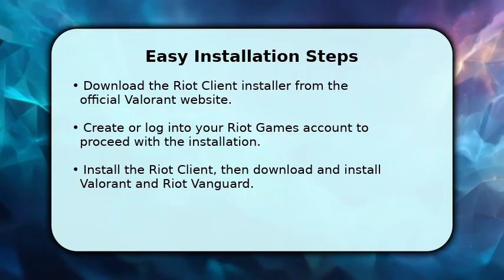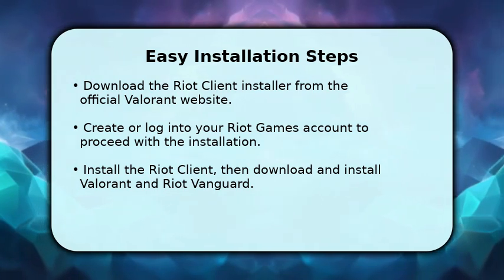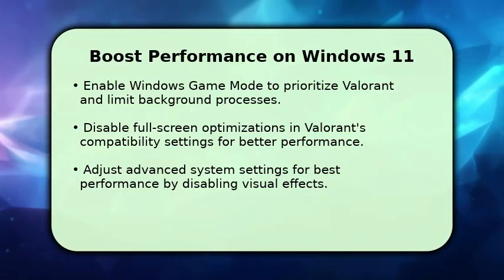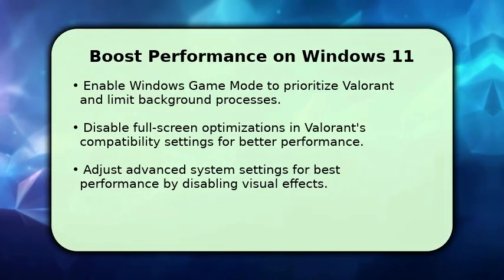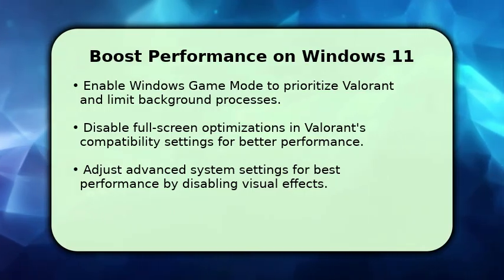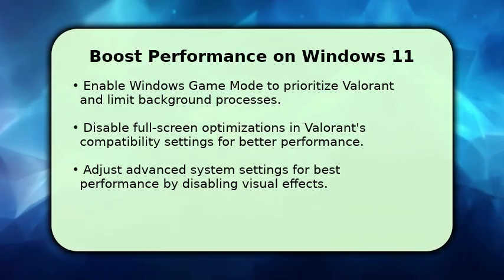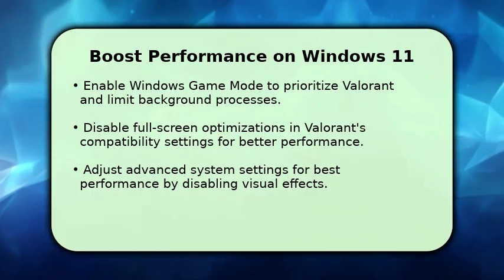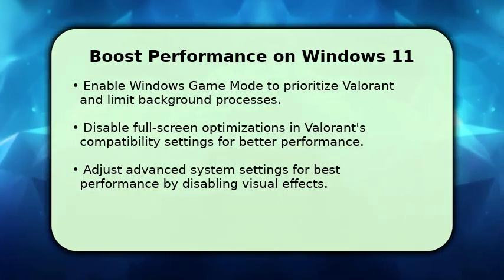How to Play Valorant on Windows 11 2025 - Easy Guide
▸ :^) Learn how to play Valorant on your Windows 11 computer in 2025 with this easy guide. In this video, we will walk you through the steps to download and install Valorant, create an account, and start playing the game. We will also cover some common issues that players may encounter when trying to play Valorant on their Windows 11 computer.

Valorant Windows 11, How to Play Valorant, Valorant Download, Windows 11 Gaming, Gaming on Windows 11, Valorant Tutorial, Valorant for Beginners, Play Valorant on PC, Valorant Game Guide